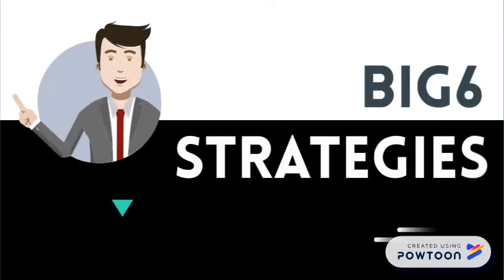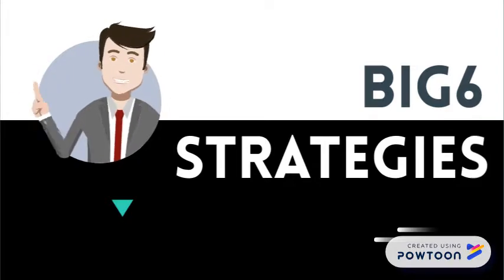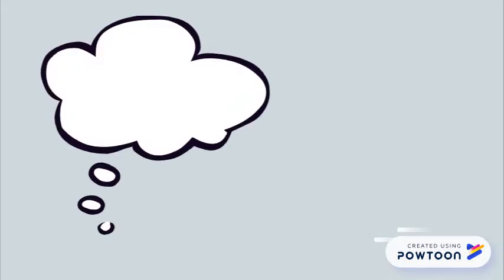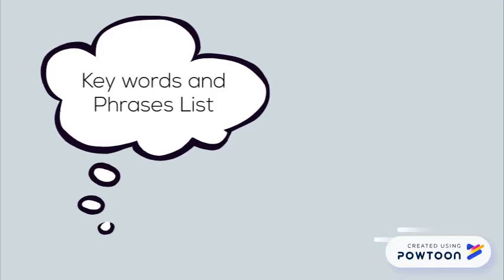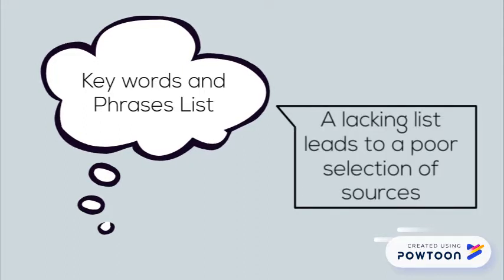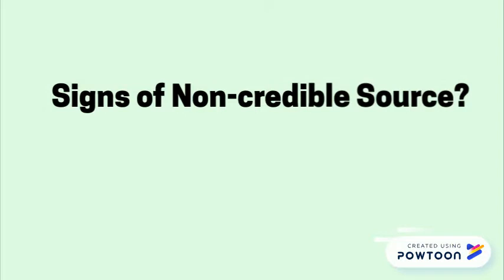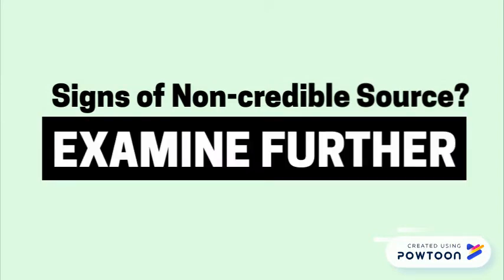(Part 2) Mr.Z - Assignment 4